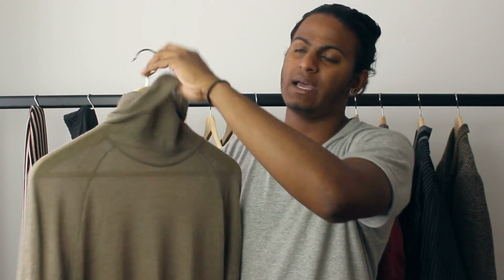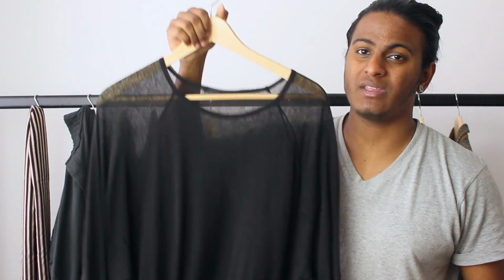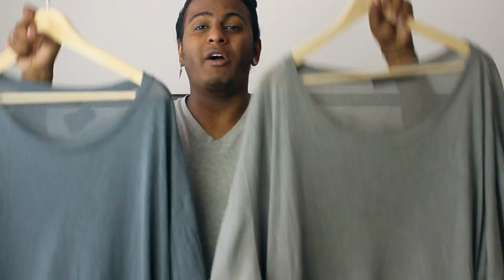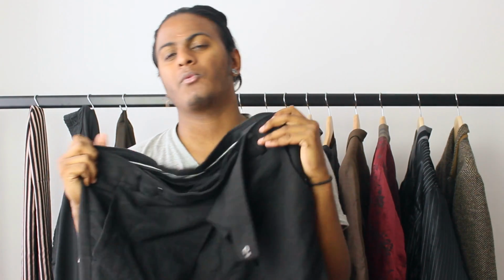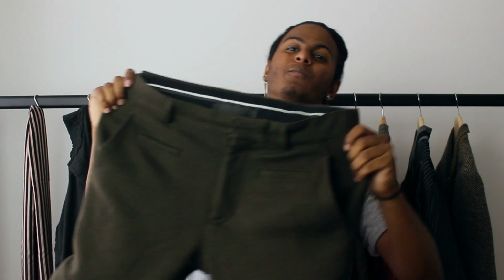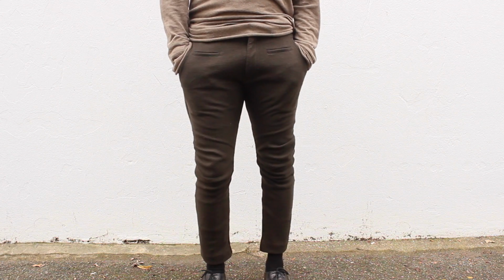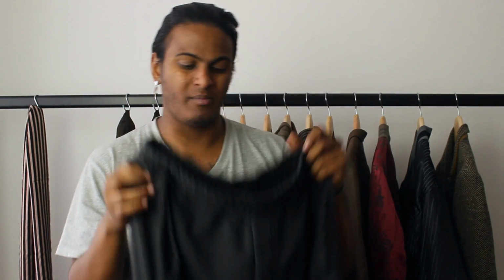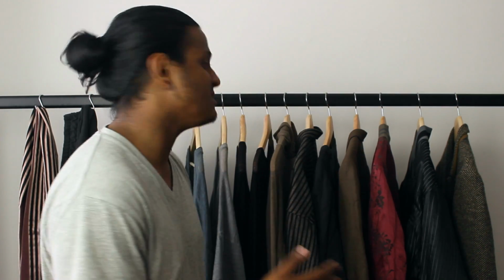Brand Showcase: Haider Ackermann - Part II (T-Shirts, Trousers & Accessories)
Yo ... Hi! Here's the long awaited Haider Ackermann brand showcase.

After being featured heavily in my videos and since a lot of you guys have been asking to see more of them, I decided to give this brand a little spotlight. I'm sure they don't need one due to their popularity and their current PR (Kanye West wearing it head to toe, nearly all the time) however here's my collection.

It's become a normality that my videos get long and therefore have to split them into parts, however I'm trying to give you guys the best content and sometimes it does drag on a bit ... Hopefully this will be the last of videos that need to be cut into two parts! This video was not sponsored and as I mentioned in the video, I have bought all the pieces during the Sale - which means you can to, just have the patience and the connections and you'll be good!

Social Media (I know I don’t post that much but whatever, I’m trying okay ...)